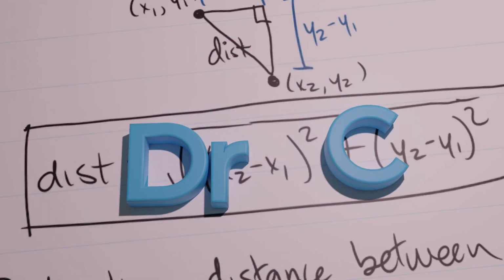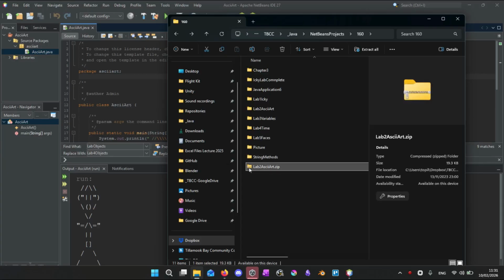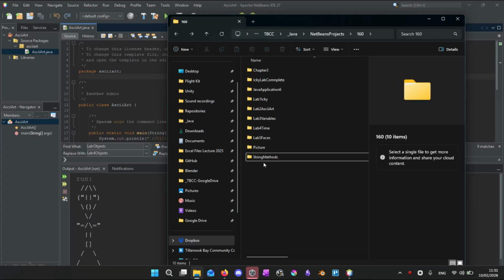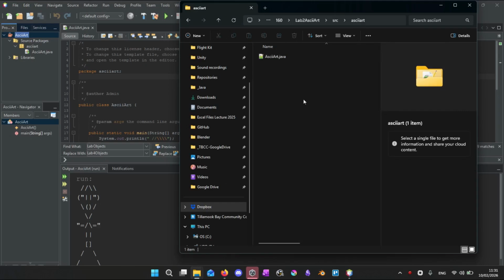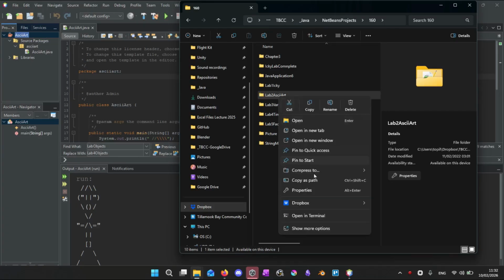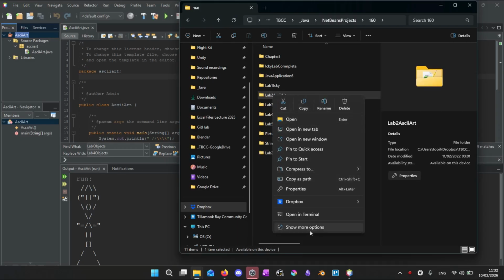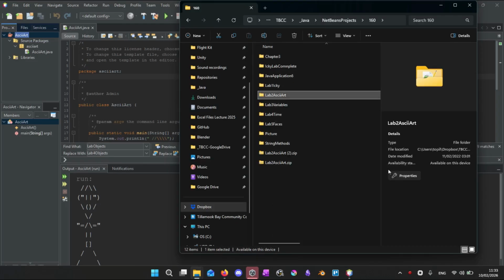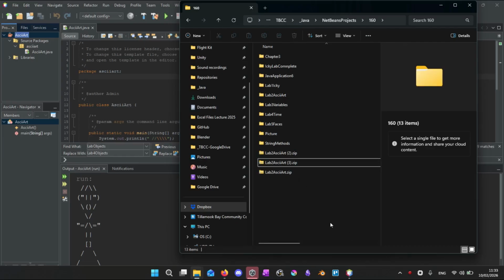How To Zip Your Java Labs For Submission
Computer Science Instruction Videos